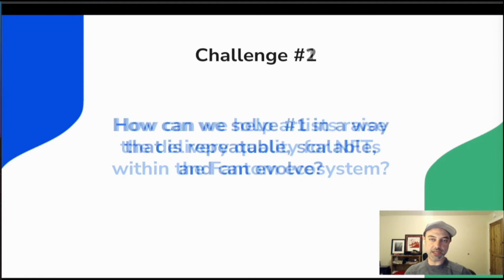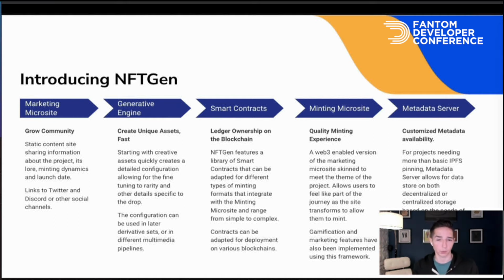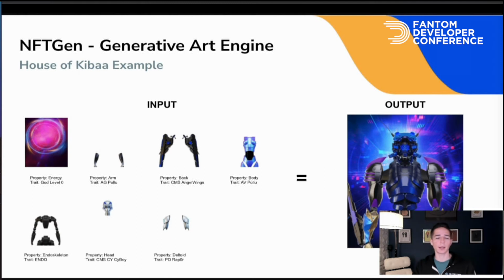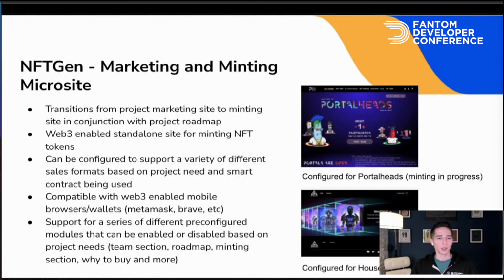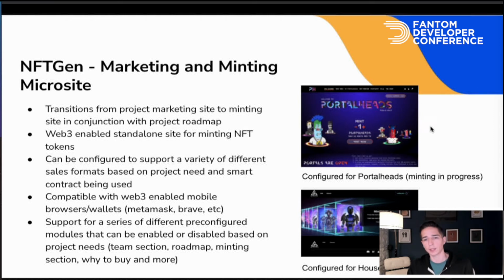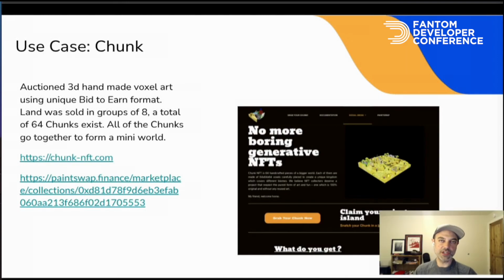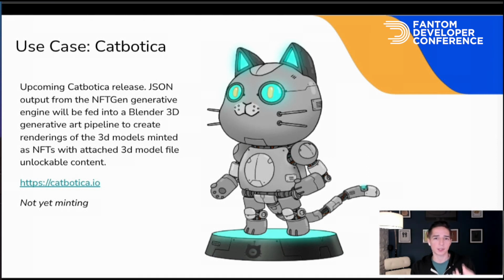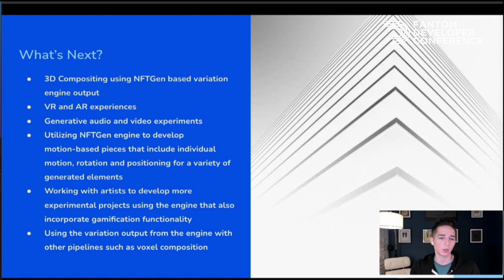Justin Silver & Dan Wasyluk | Fantom DC Abu Dhabi 2021